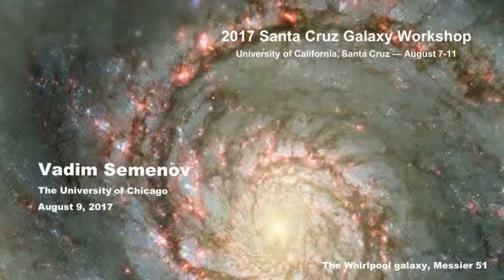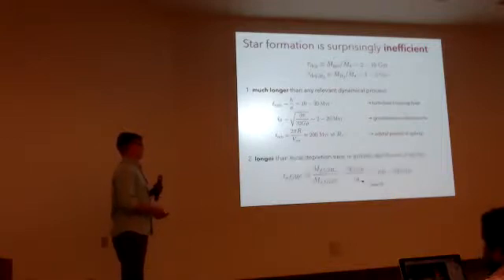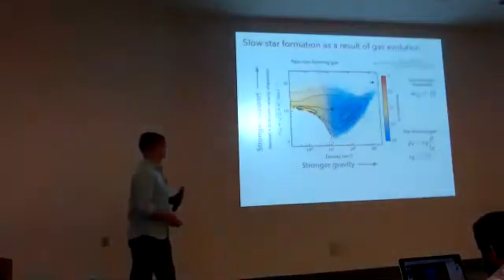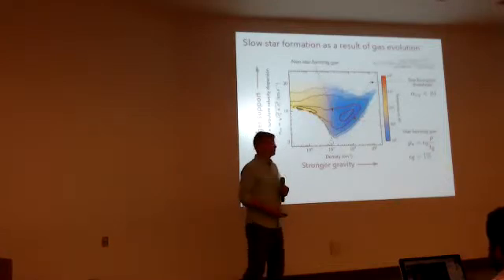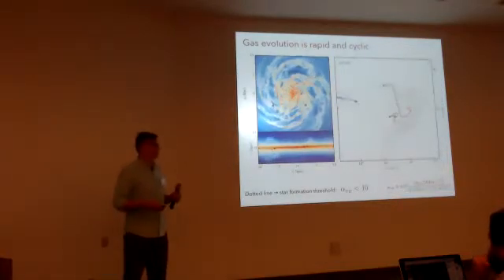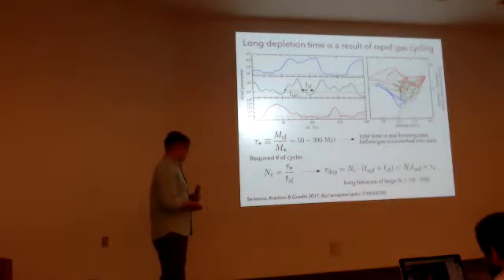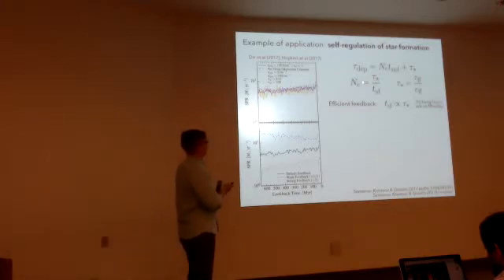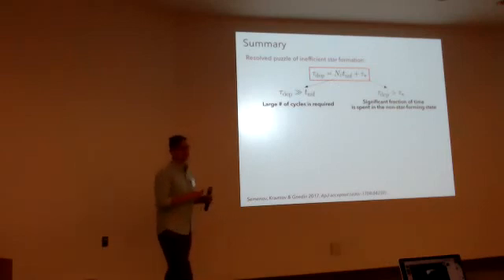Vadim Semenov: The physical origin of long gas depletion times in galaxies